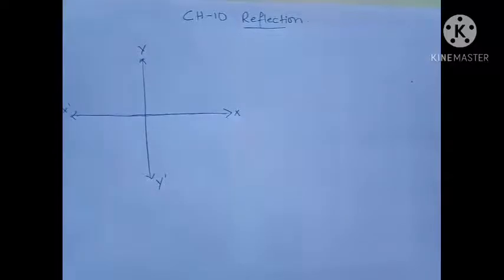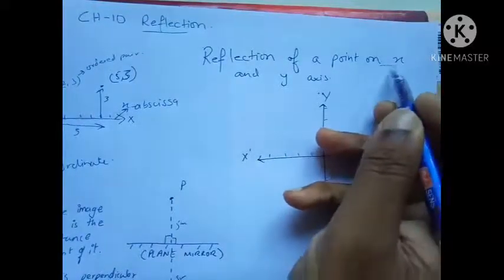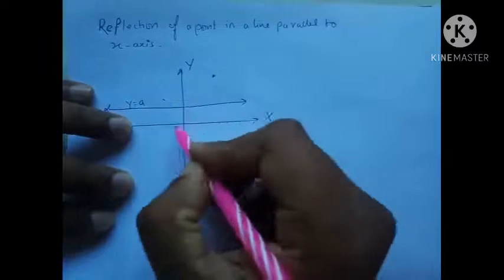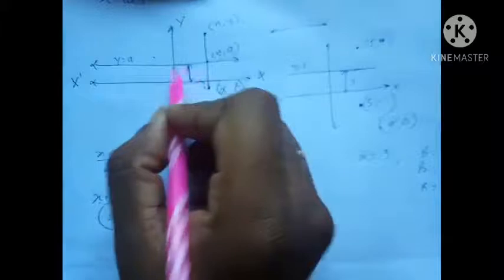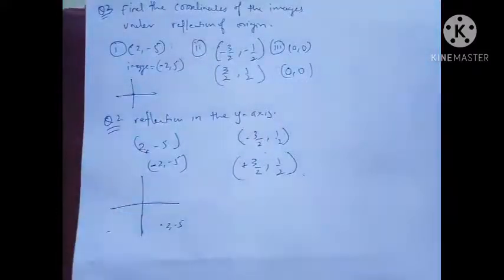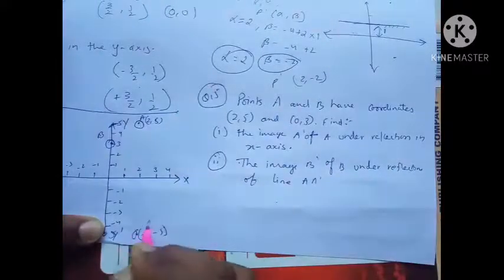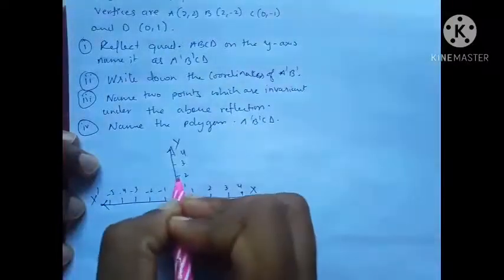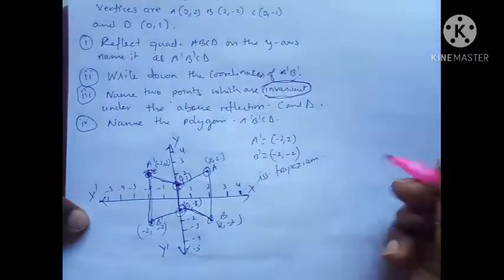ICSE Maths, Class 10, Ch 10 Reflection Part 1